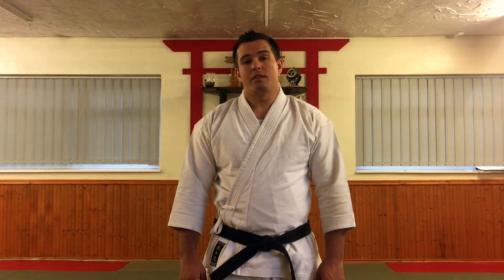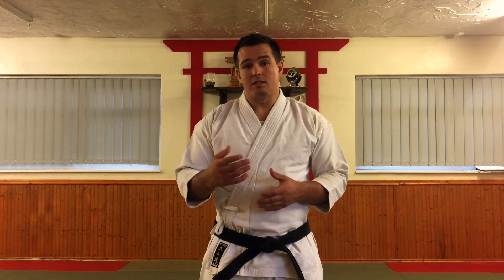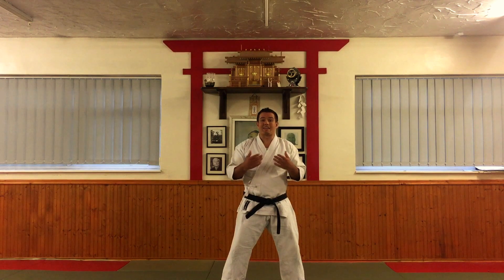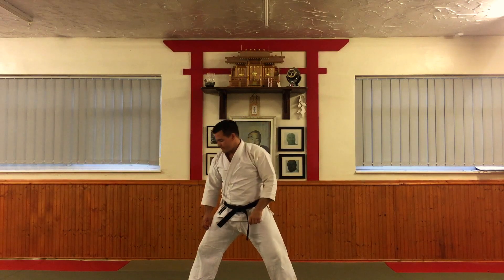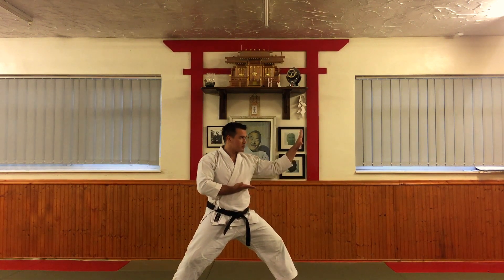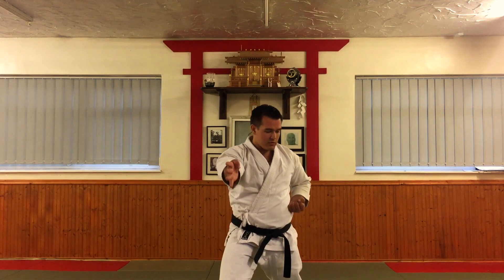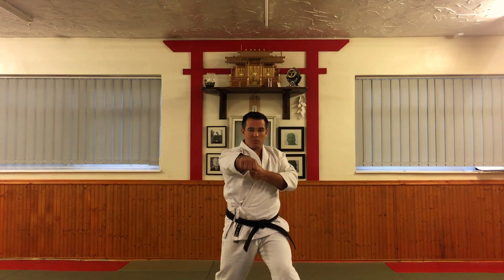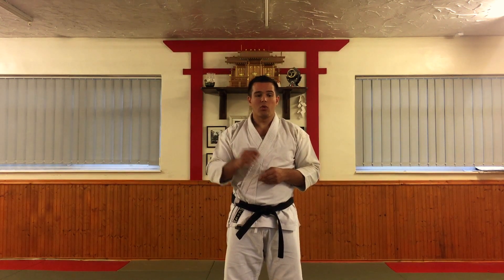Kata PINAN SHODAN - Beginners Breakdown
Pinan Shodan is the first of the Pinan Kata series created and developed by Anko Itosu. This kata is often one of the first kata introduced to beginners in any of the styles of Karate influenced by Shurite, including Wado Ryu, Shotokan, Shito Ryu etc. This kata is also known as Heian Shodan (sometimes Nidan) in some Shotokan schools. Gichin Funakoshi changed the name from the more Chinese and Okinawn sounding Pinan to the more Japanese Heian.

This video is specifically for beginners and covers the basic movements of the solo form of the kata and as such is not intended for more experienced practitioners. To see a performance of the kata

(Note: Apologises for low sound quality during parts of the video this is significantly improved using headphones)

☯️ BIO: Daniel Pyatt Aikijujutsu, Karate and Ryukyu Kobujutsu Practitioner and Teacher. Physics and Chemistry Teacher. I love hearing your thoughts and comments so please go crazy below :).